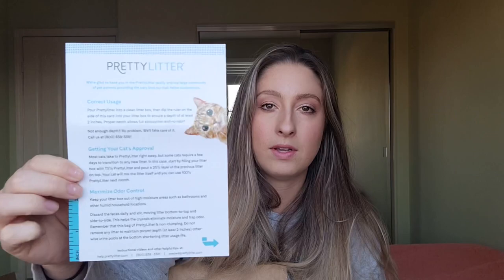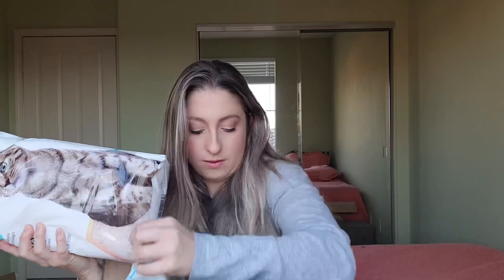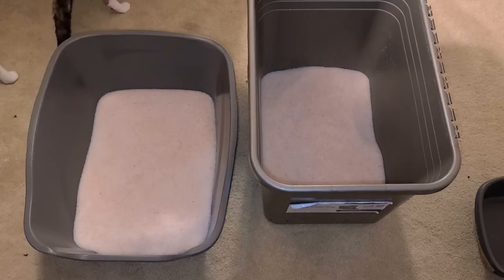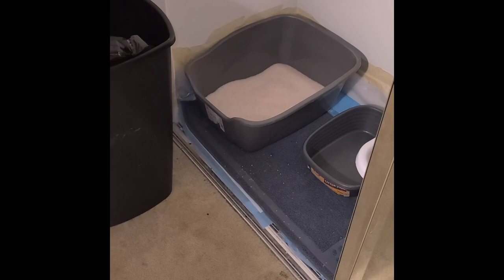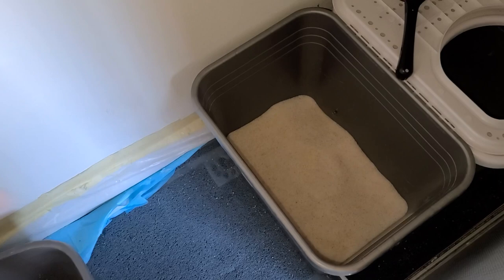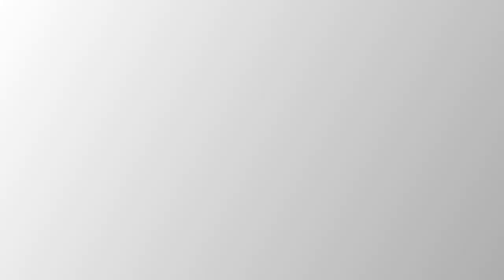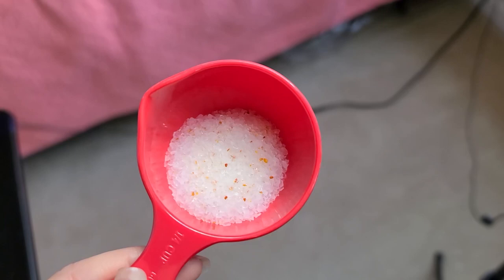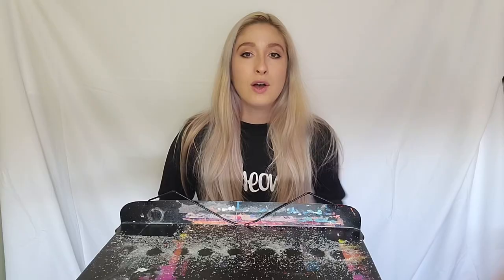Veterinarian Tries Rainbow Cat Litter (A Pretty Litter Review) | Animal.Doctor.Leigh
In today’s video, I try Pretty Litter which is color changing cat litter!